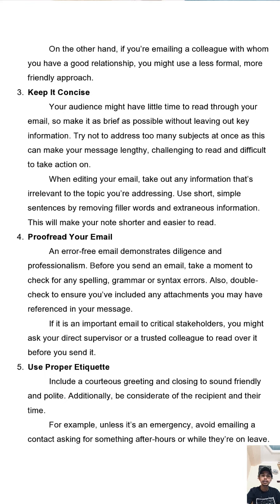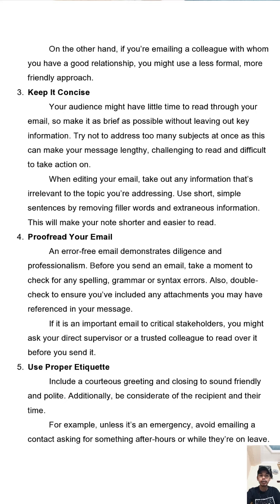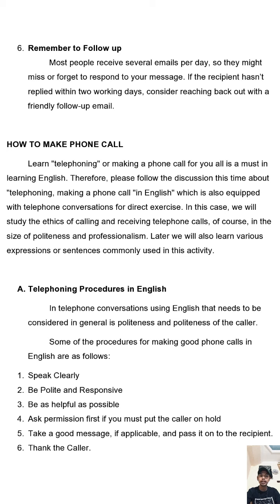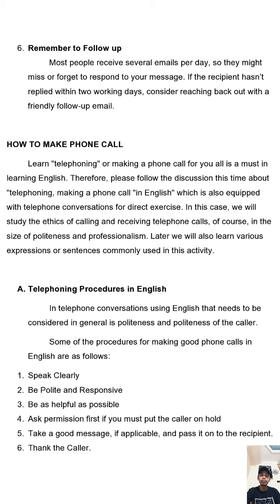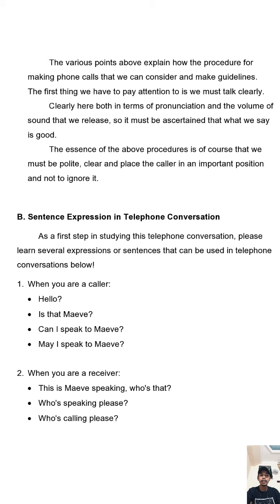English for Spesific Purpose 8